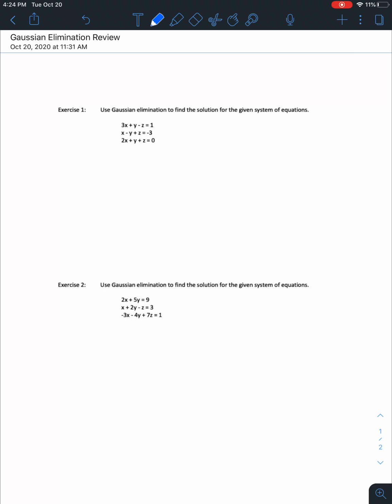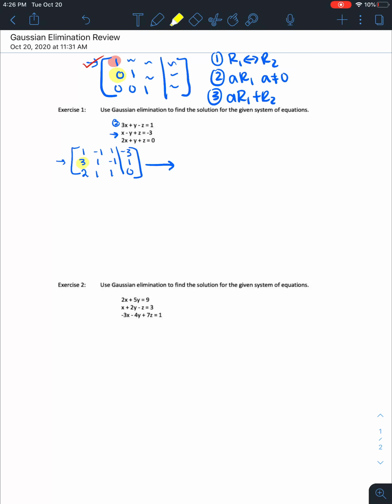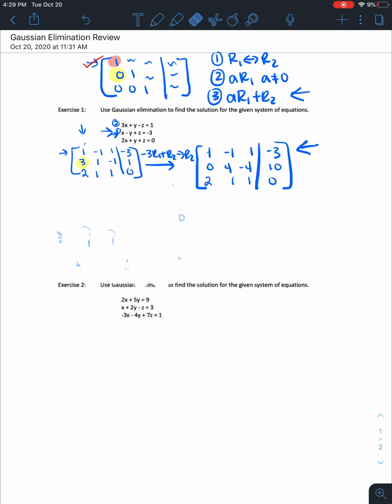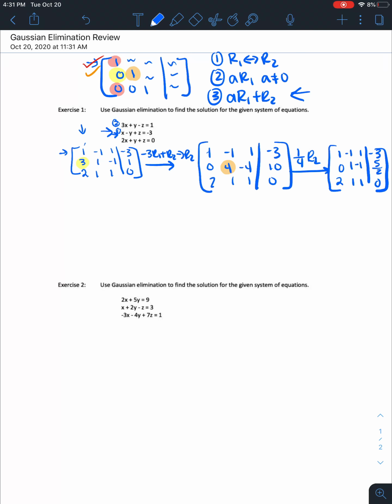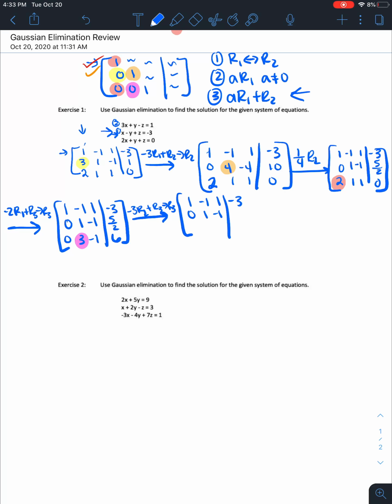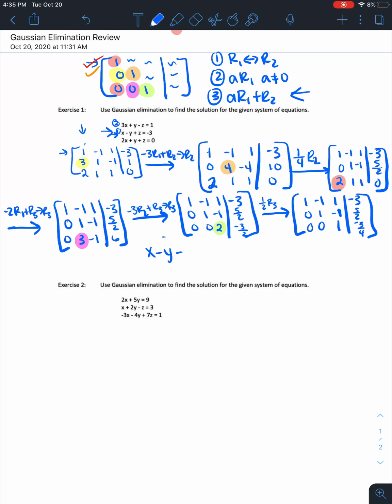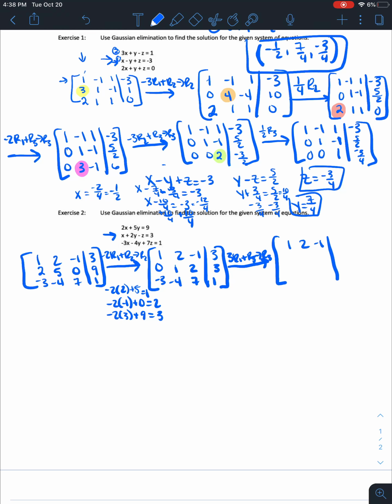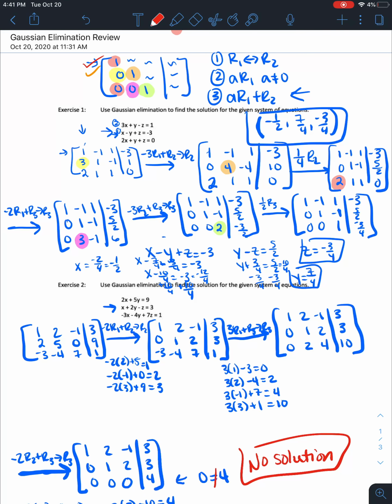Gaussian Elimination Review - Algebra 2